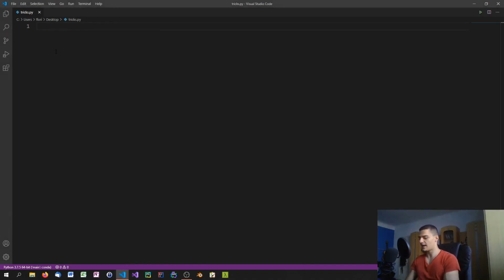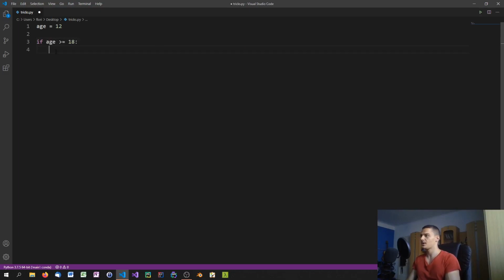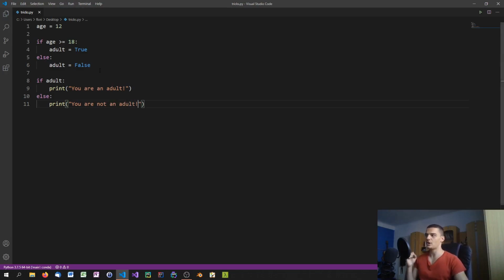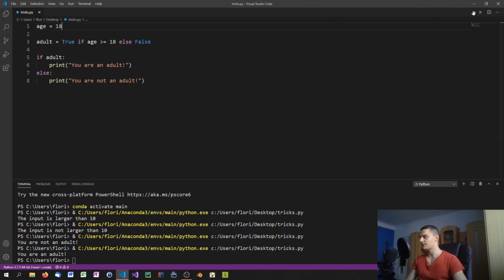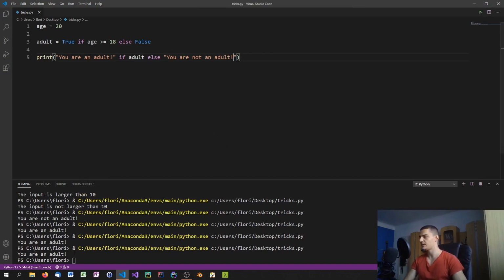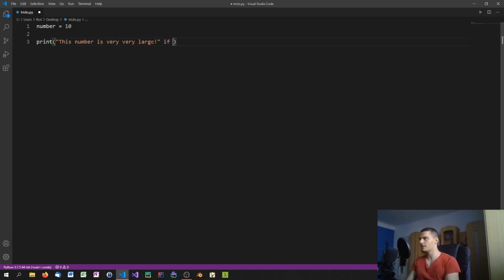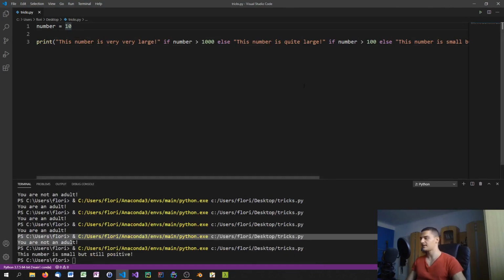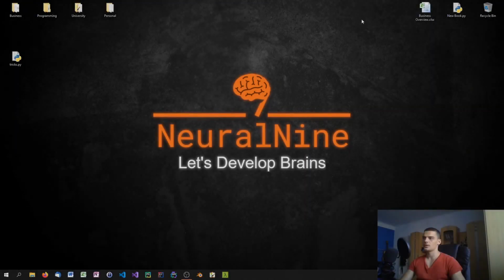Ternary Operator - Python Tips and Tricks #4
Today we learn about a special way of using if-statements in Python - the ternary operator.